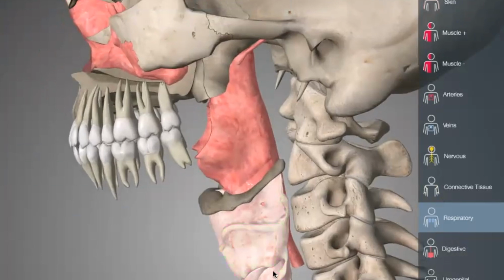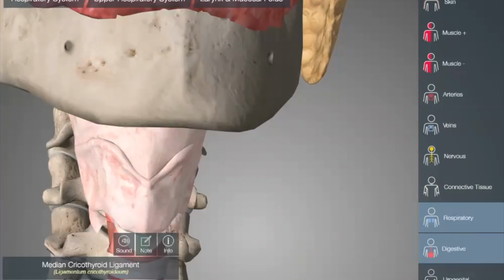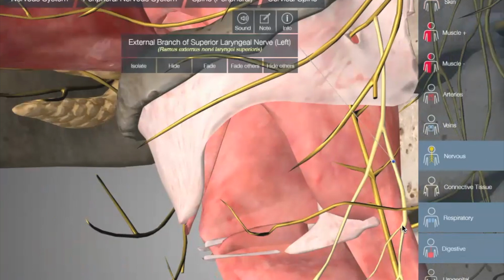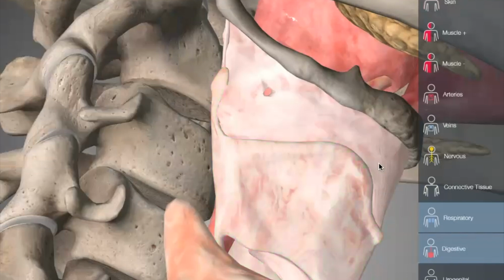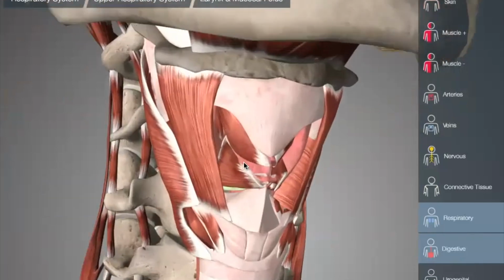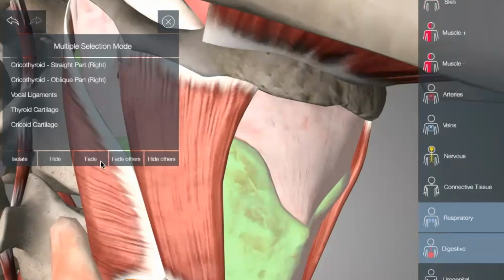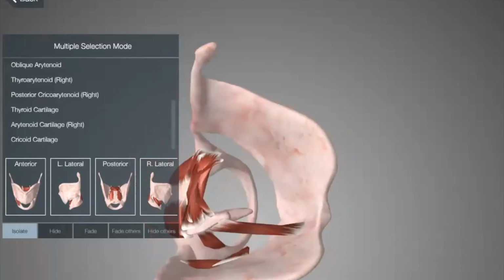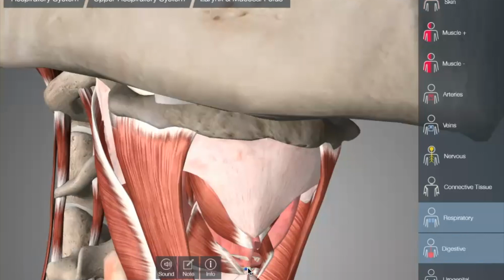Larynx - Cartilages, Muscles, Innervation, Structure